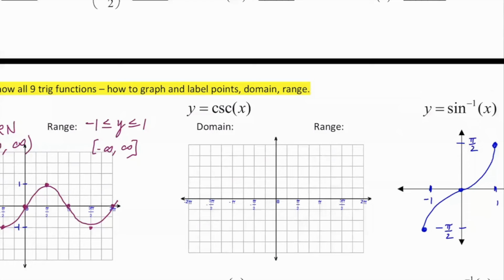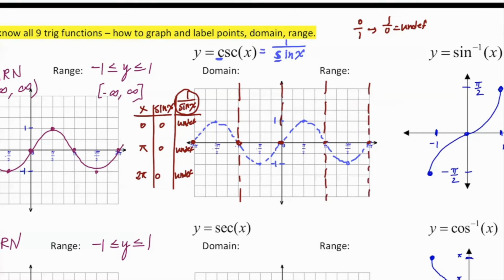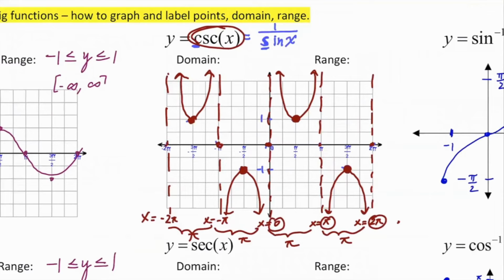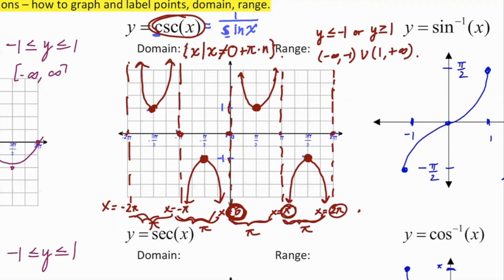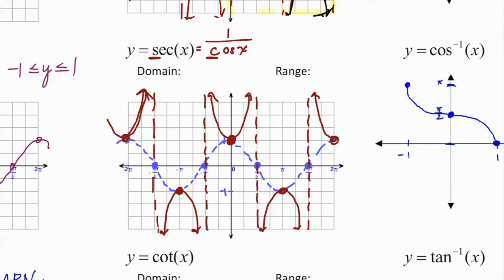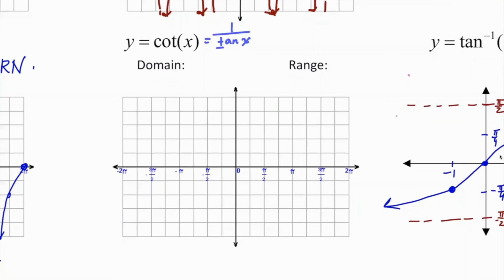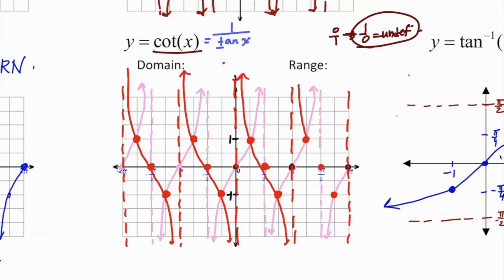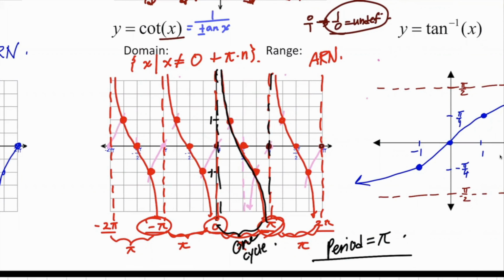Trig Summary Video #3